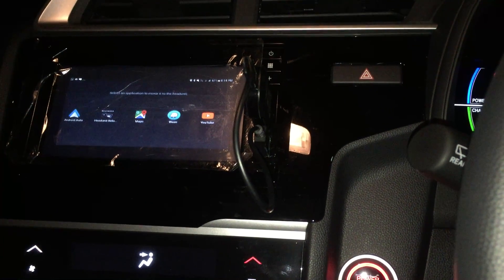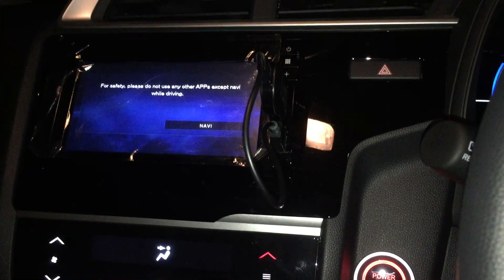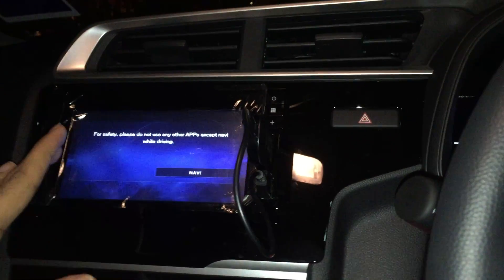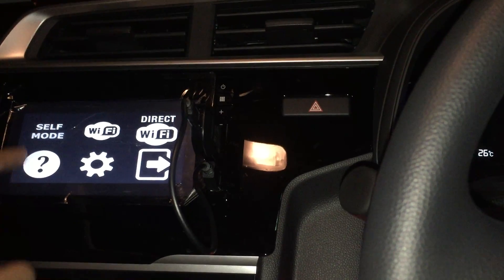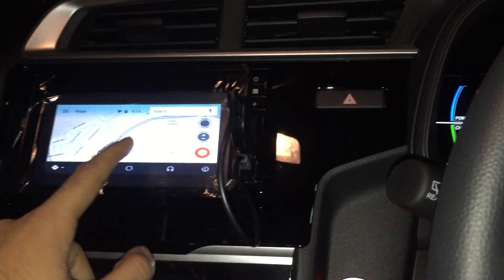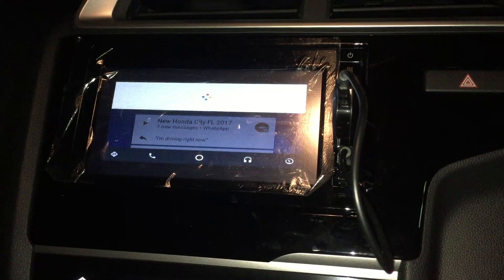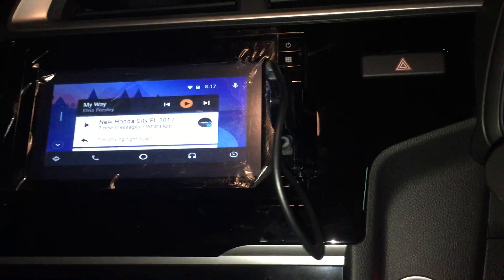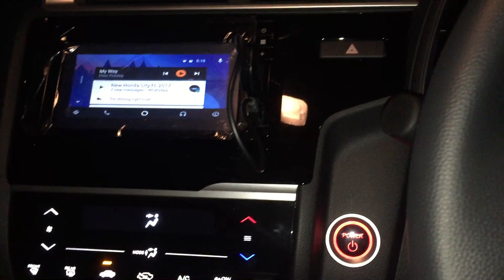Android Auto on Honda Jazz/City 2017 FL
This is the method of how to get Andorid Auto to play nice with 2017 Honda Jazz/City FL for Malaysian market.

You would need to use Headunit Reloaded Emulator to get the full Android Auto experience , including with Waze on the big screen as well.

You may download it from here , it costs about RM 30 ringgit

Also you need to look up at my other video on Mirrorlink as well